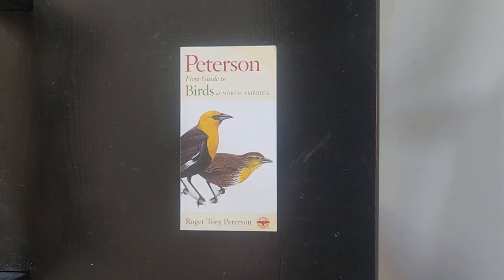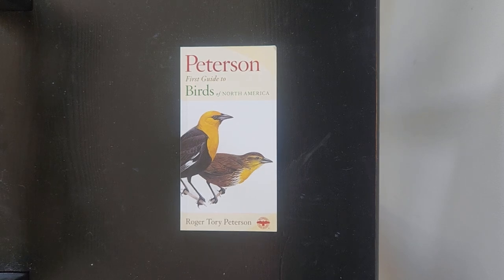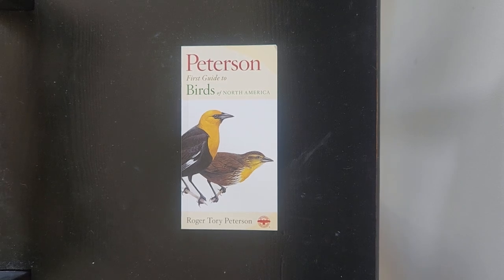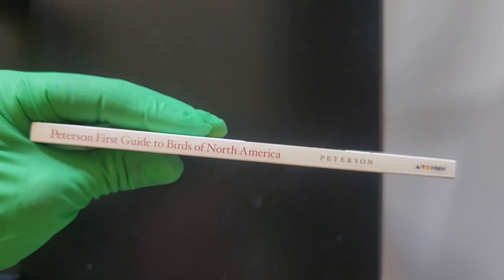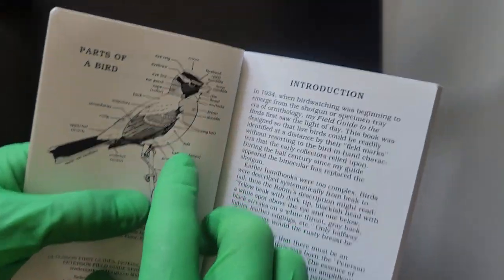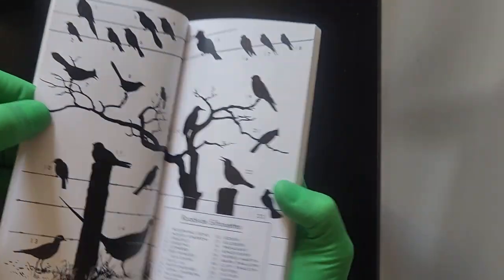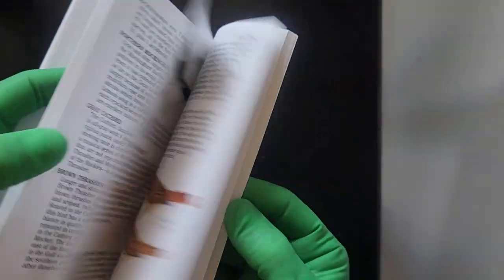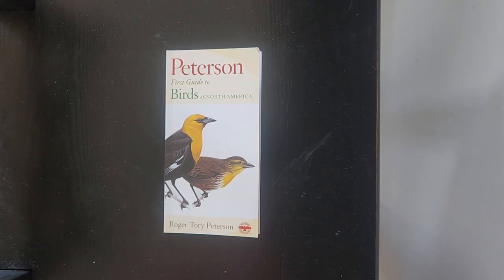Richard Reviews Book "Peterson First Guide to Birds of North America" by Roger Tory Peterson